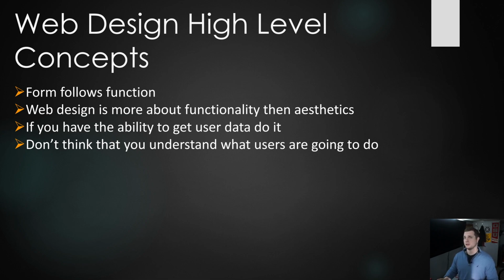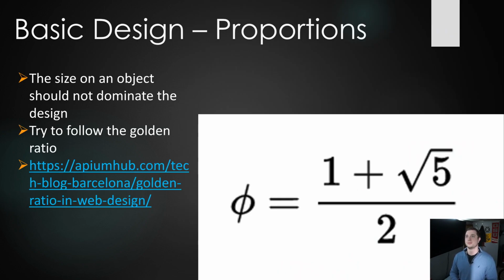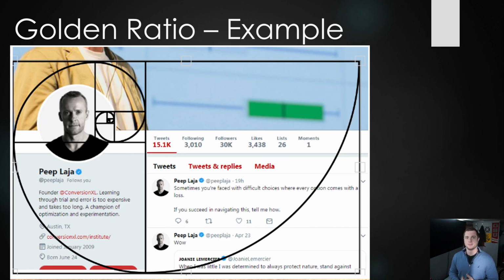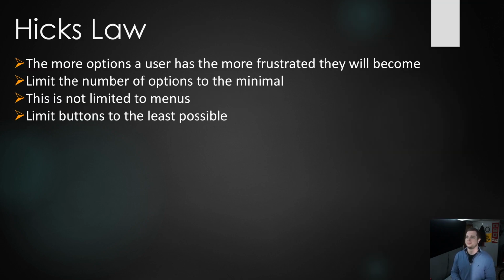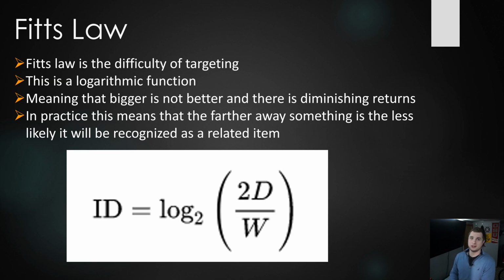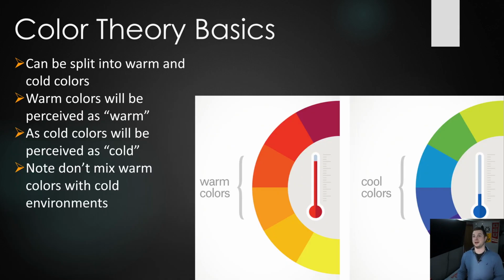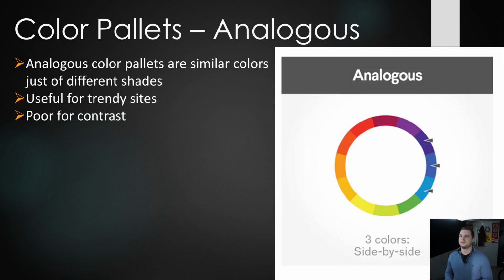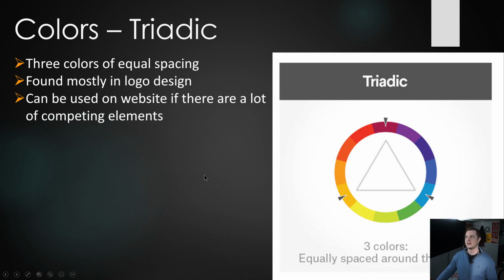3223 T5 Design Fundamentals